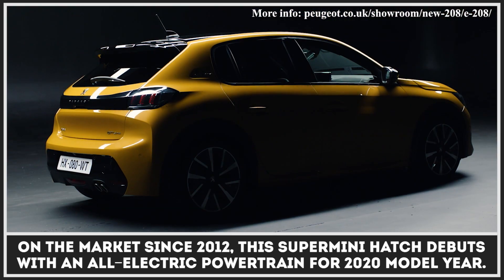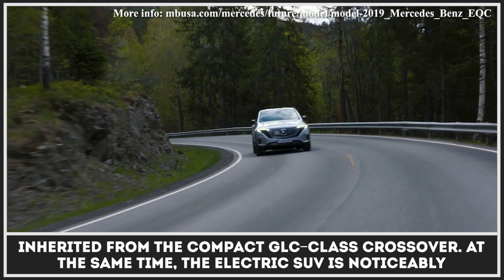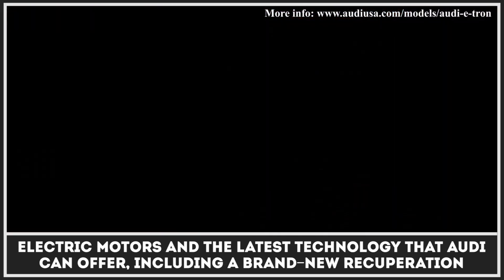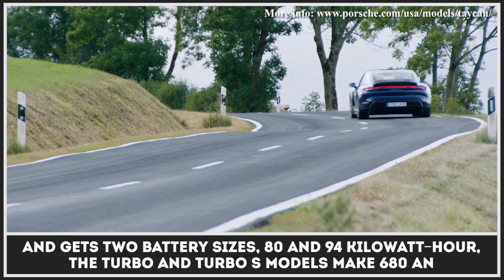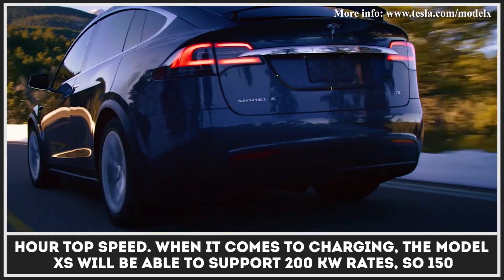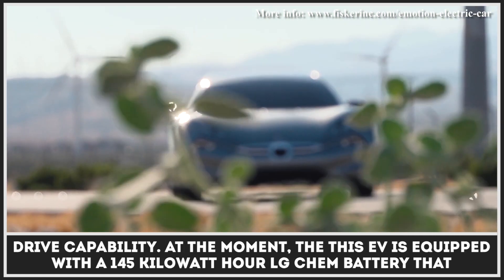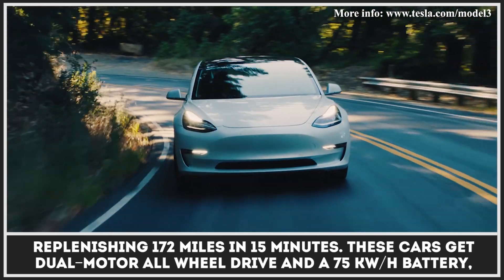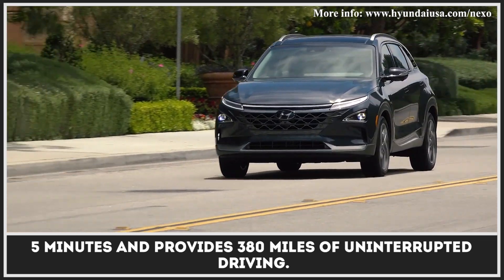Top 8 Fastest-Charging Electric Cars to Buy for Long-Trip Convenience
After years of research and development, we can finally say that electric cars are a thing of today. Although there are still things that manufacturers have to address: the buying price that needs to become more affordable, the range that still can be improved by more efficient, latest generation battery packs, and the need to develop better charging infrastructure, electric vehicles are slowly becoming more common on the roads and more drivers are willing to switch to them.

Many drivers, who have already have experience with EVs, point out that the prices and the overall autonomy don’t seem to be the biggest issues for an EV owner, it’s the charging time and the need of better infrastructure that need to be improved. That is why many car companies are investing heavily in their own, fast-charge stations and at the same time are looking into making their battery packs smaller, more efficient and suitable for supercharging.

There are even attempts at using nano-technology in battery production and the creation of solid-state batteries that are supposed to turn the industry on its head and significantly improve recharging times: instead of waiting for hours, you will have to wait for minutes.

This video shows some new electric cars that have the fastest charging times and great range autonomy. All information that was used in the creation of this presentation was obtained for educational and illustrative purposes only.

Modern electric vehicles are already great, they have incredible acceleration speeds, driving range that is suitable for longer trips and batteries that support fast charging rates. But there is still room for improvement, as drivers want their EVs to be even faster, run for more time without stopping and charge at speeds that even exceed Tesla’s supercharging rates.